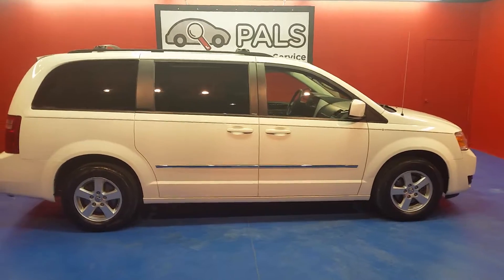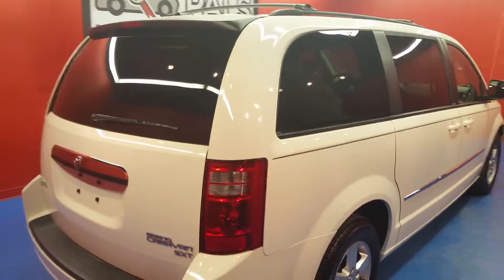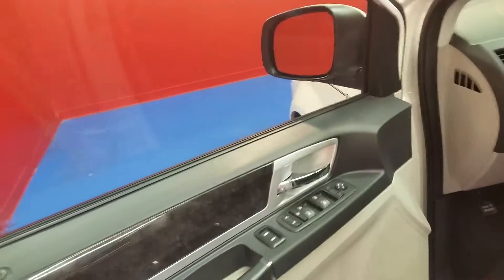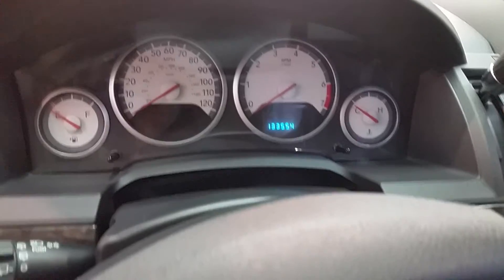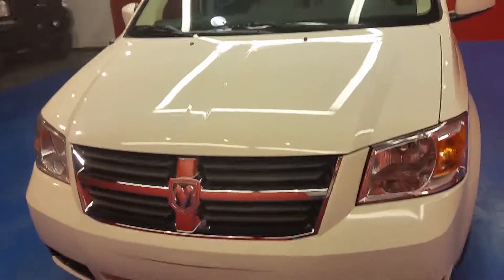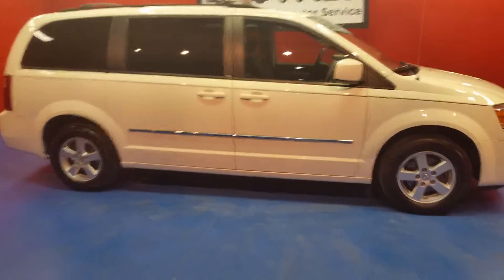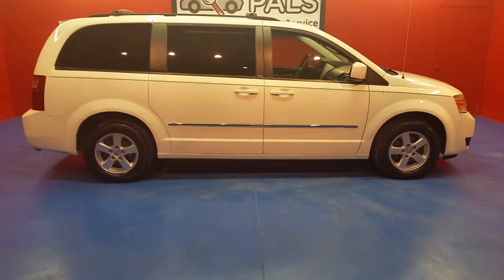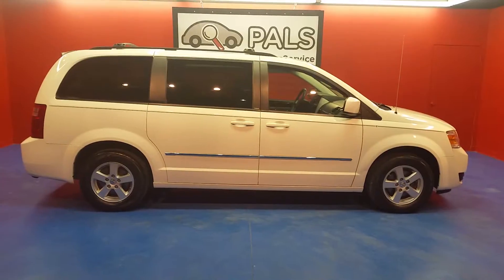2010 Dodge Grand Caravan SXT